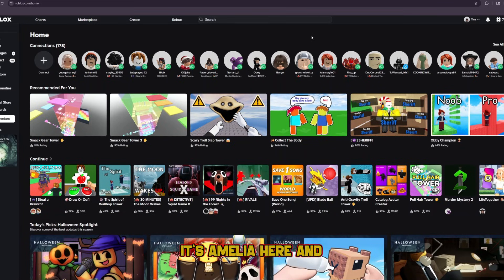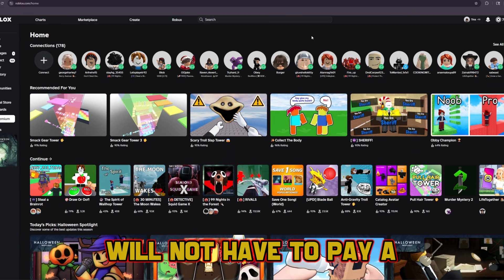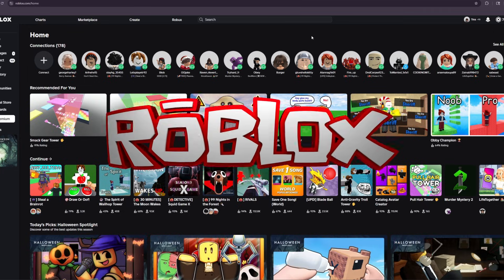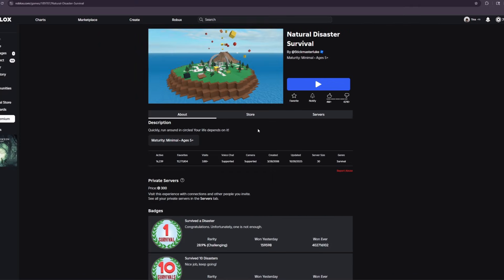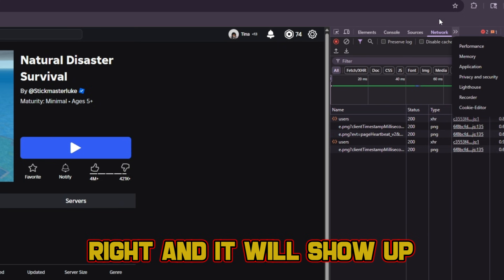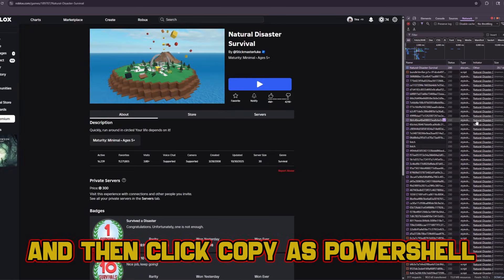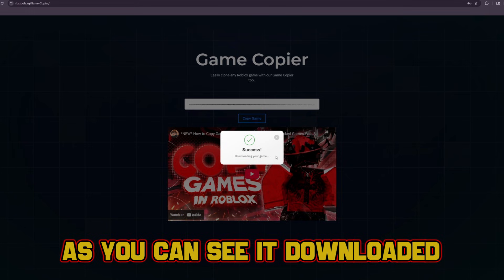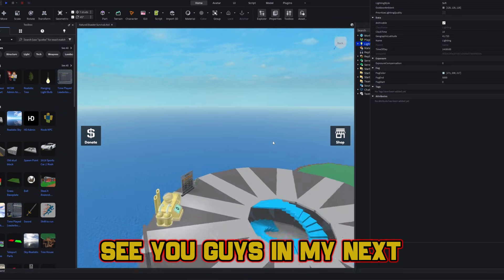*NEW* How to Copy any Game on Roblox in 2025! (FREE, WORKING GAME COPIER!)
Hey guys! In this video I will show you how to copy any Roblox game in 2024! This works for any game, uncopylocked or copylocked, and also copies them with scripts!